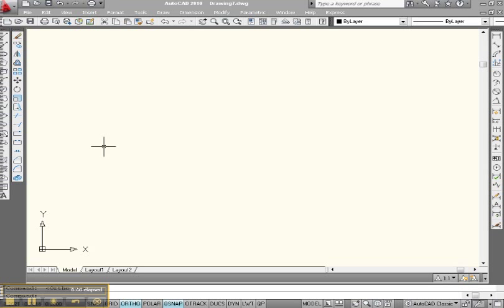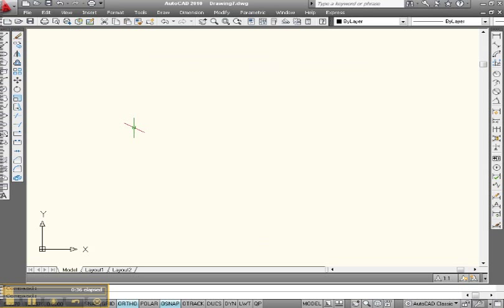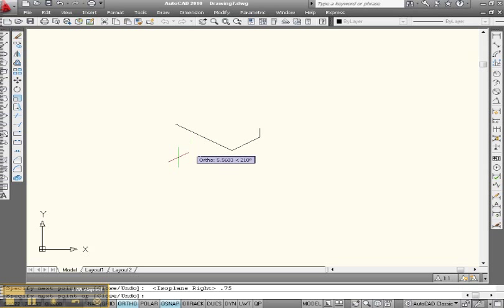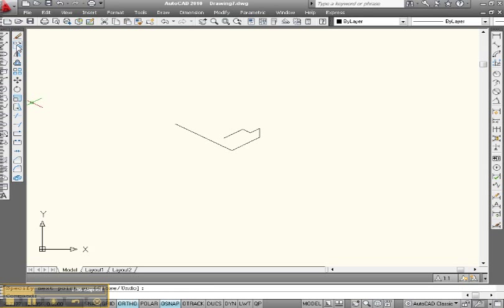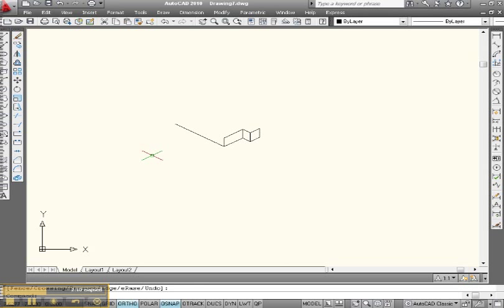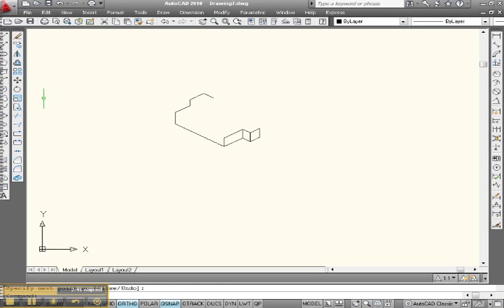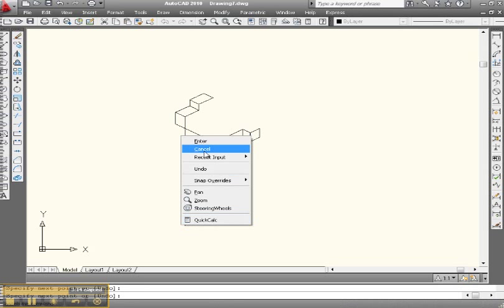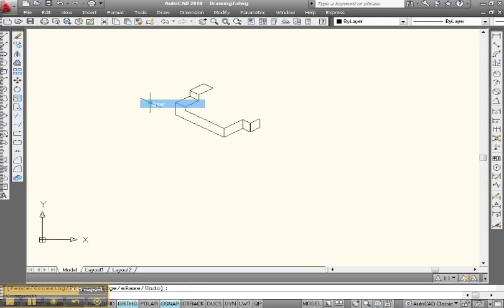How to draw isometric drawings in AutoCAD 2010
This video demonstrates how to draw isometric drawings in AutoCAD 2010